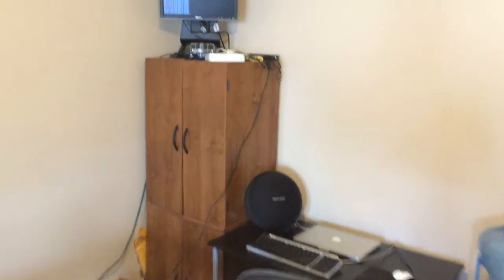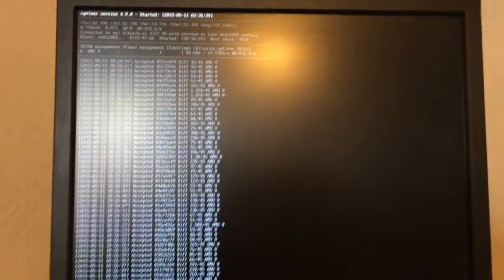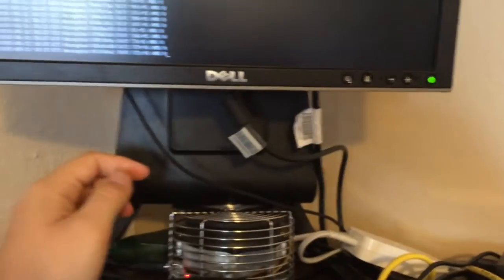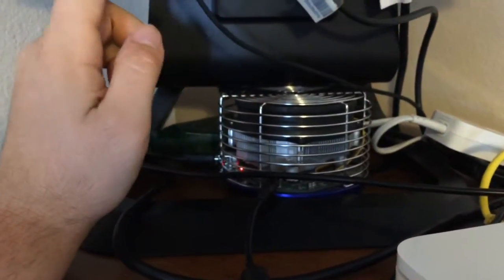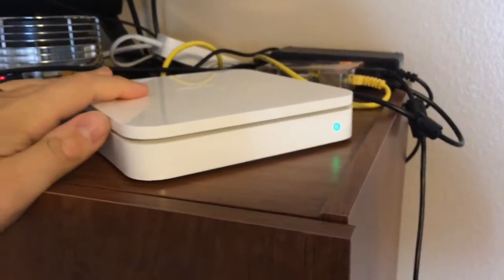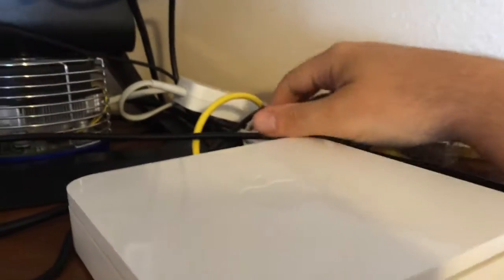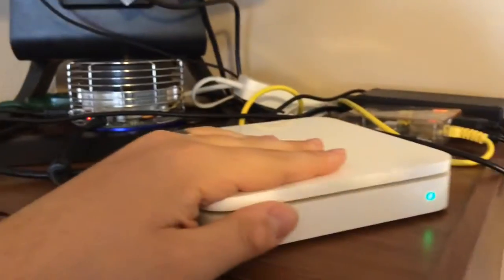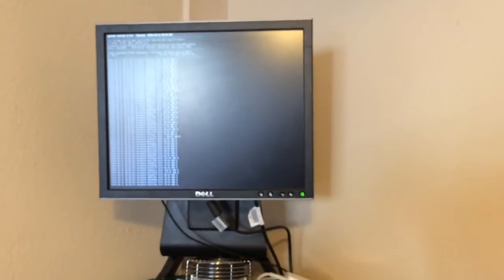My Antminer U3 raspberry pi set up